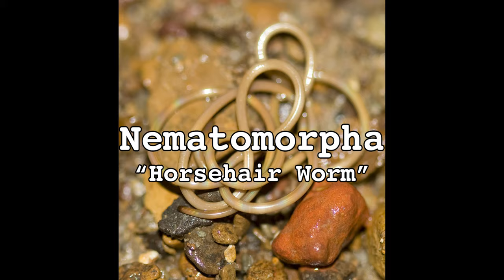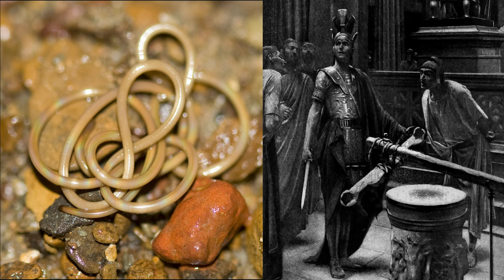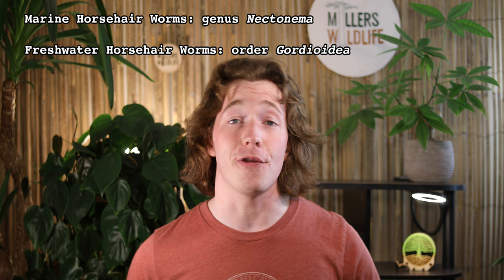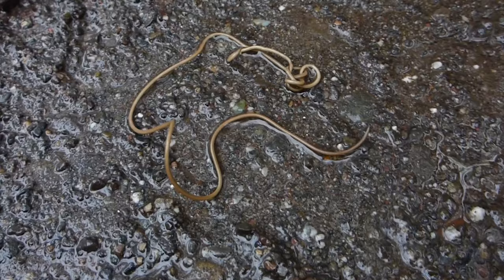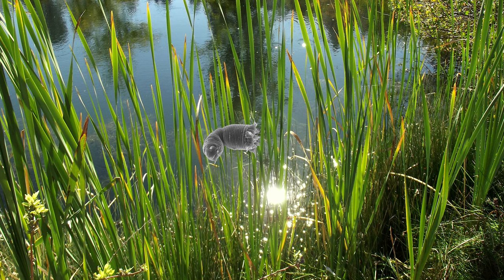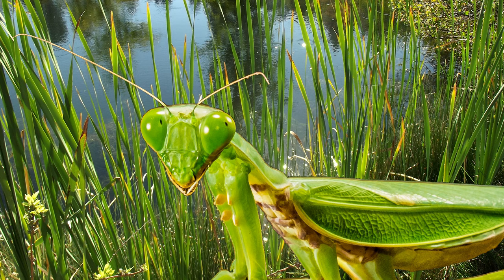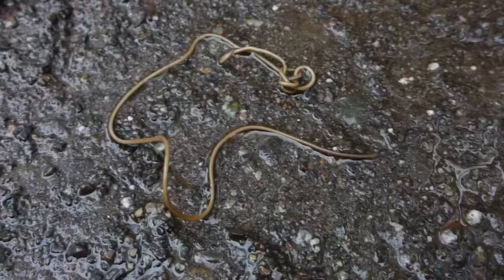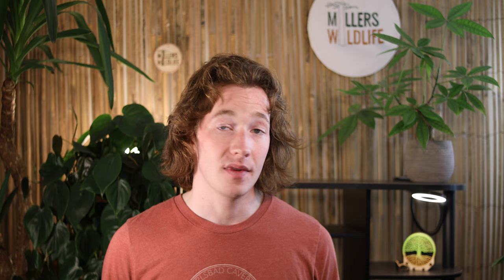Horsehair Worms: A Bug Within a Bug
Horsehair worms (phylum Nematomorpha) are one of the planet's strangest parasites. Lets all be very very grateful that they only infect arthropods!

Sources:
Wright, Jeremy. “Nematomorpha (Horsehair Worms).” Animal Diversity Web, Accessed 30 Nov. 2023.

Hickman, Cleveland P. Integrated Principles of Zoology. McGraw-Hill Education, 2014.

Media Attributions (in order of appearance):

Horsehair worm emerging from cricket by Emily Harders
YouTube.com/watch?v=FCFwPS5g5H0

Nematomorpha by Dr. Matthew G. Bolek

Threads: @millerswildlife
Miller's Wildlife is a youtube channel owned and operated by wildlife educator Jason Miller, former host of 5 Weird Animal Facts on AnimalBytesTV. This channel is dedicated to sharing the wonder and magnificence of Earth's biodiversity in hopes of inspiring viewers to live more sustainably and to ensure a brighter and greener world for future generations.